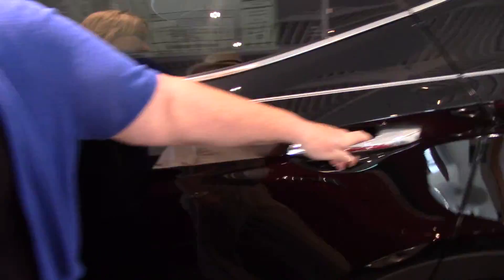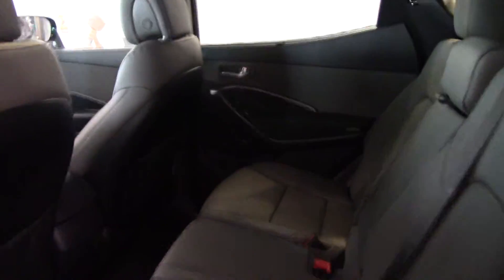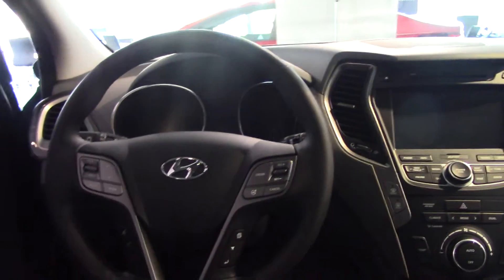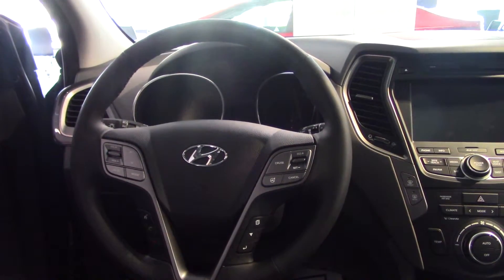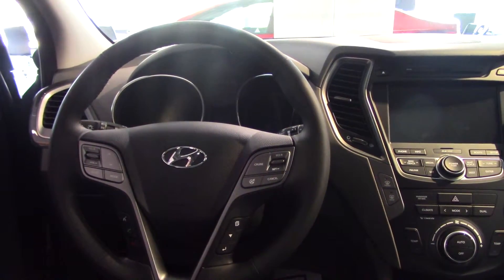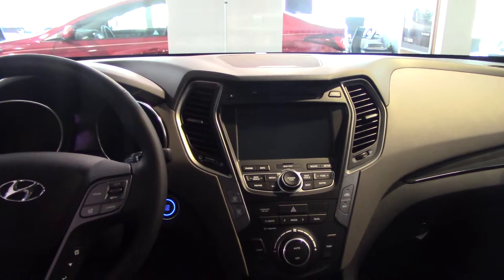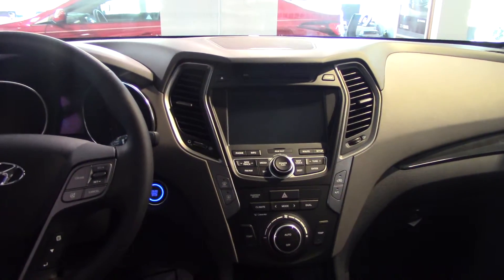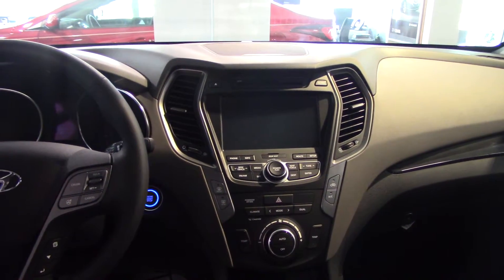Hey Peggy, CHECK OUT THIS 2014 HYUNDAI SANTA FE FROM TAMERON HYUNDAI IN HOOVER ALABAMA